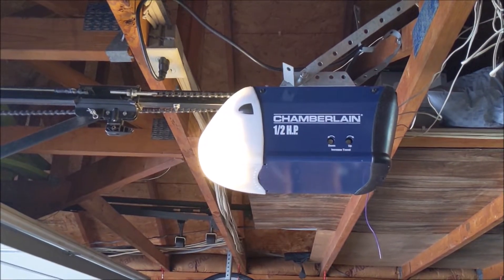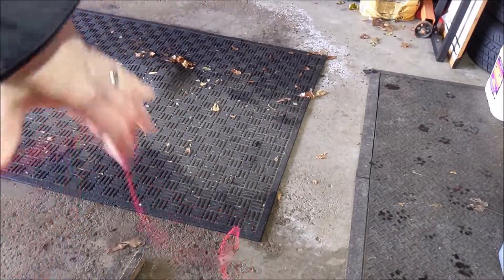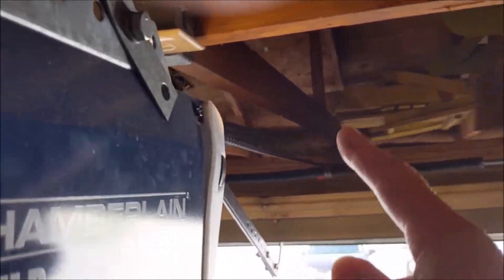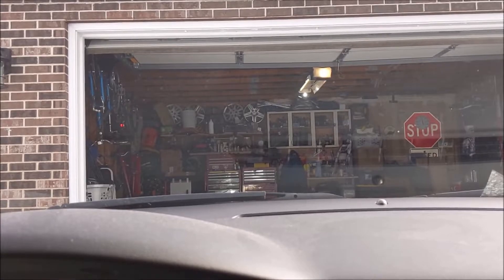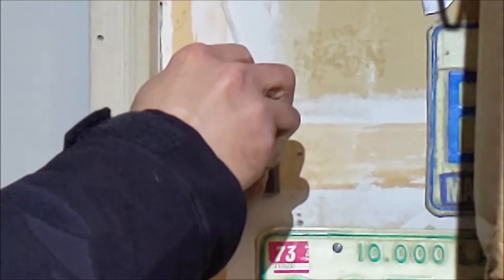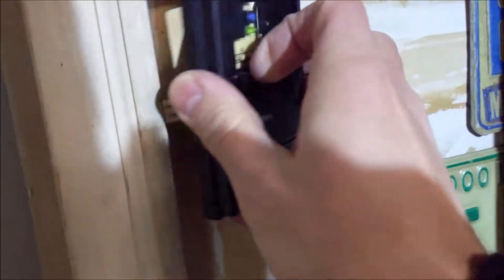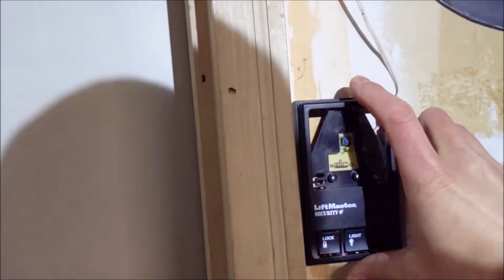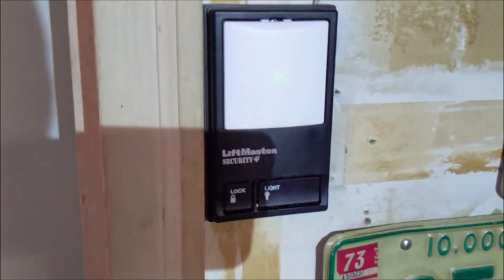Inexpensive Mods for Chamberlain, LiftMaster, and Craftsman Garage Door Openers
In this video, I do a couple of inexpensive modifications to my Chamberlain garage door opener.  The first mod is free, provided you have 25' of wire laying around your house of garage.  I extend the range of my transmitter by attaching a long length of wire to the end of the antenna and stapling it to the ceiling joist as I run it out towards the door.

The second mod is replacing the original "doorbell button" with a dedicated control panel that, in addition to opening and closing the door, it allows for manually switching the opener light on and off, as well as the ability to temporarily disable all transmitters.

The first mod can be done to any opener with an antenna wire such as mine.  The control panel mod only works with Chamberlain, LiftMaster, and Craftsman openers made after 1997 (although I say check with your opener's manufacturer to see if such a control panel is available, and if it's a simple swap-out.)

Control Panel for Chamberlain, LiftMaster, and Craftsman garage door openers:

Any questions or comments, please post below.  If you found this informative or helpful in any way, give a the video a thumbs up!